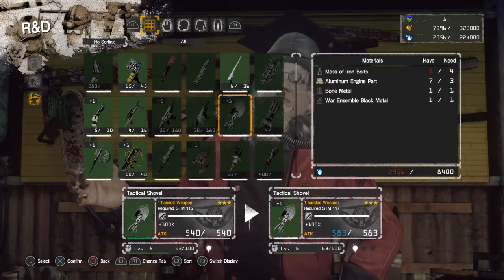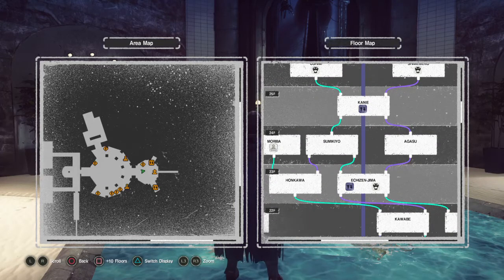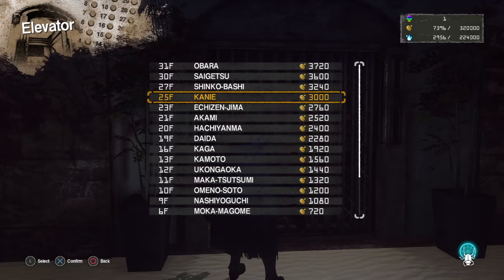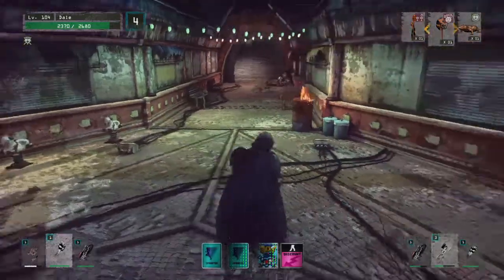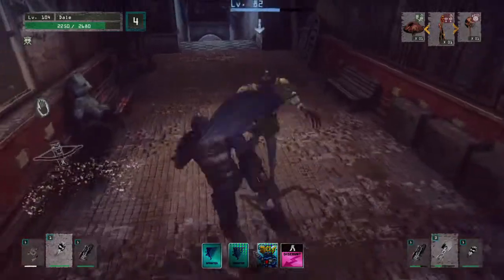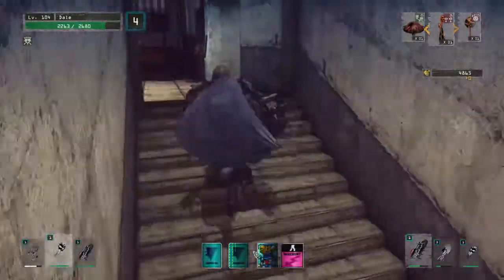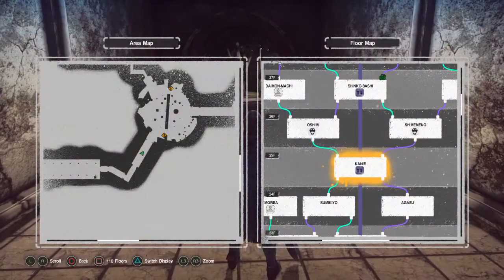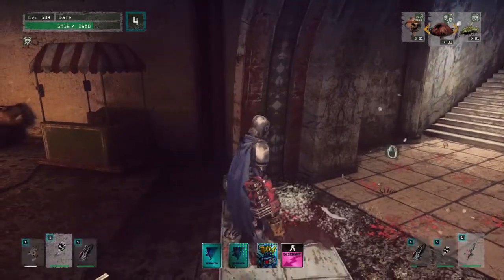Let's play Let It Die part 94: Candle wolf farming spot for materials 25f Kanie routes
Kanie has connections... it's a good spot, my go to floor if I want any material fast for the 3* rarity